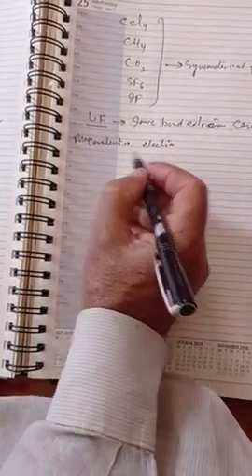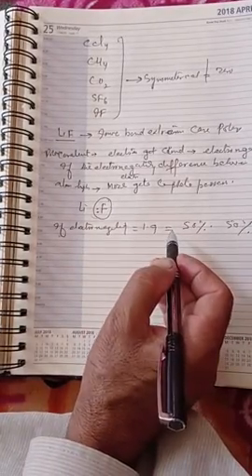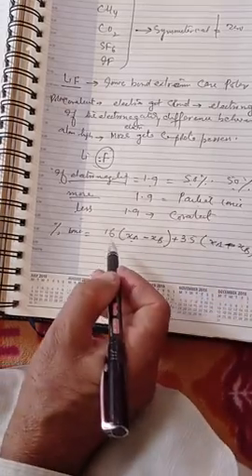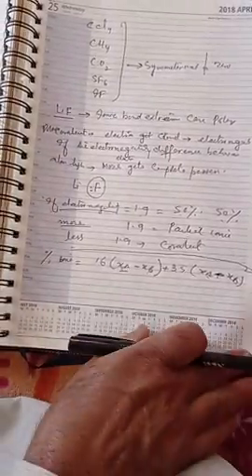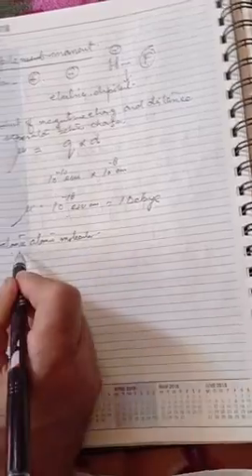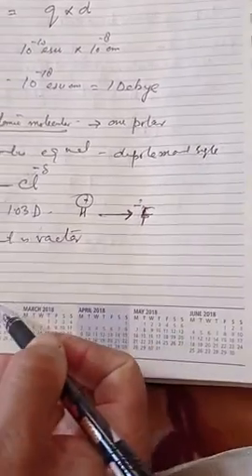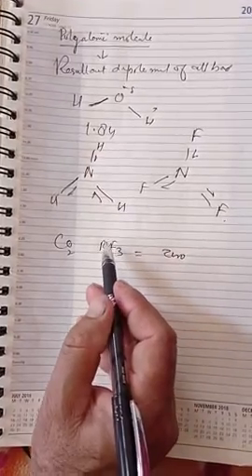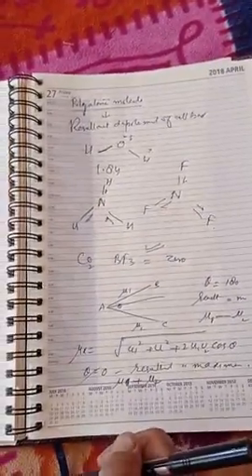ᴩᴏʟᴀʀ ᴀɴᴅ ɴᴏɴ ᴩᴏʟᴀʀ ʙᴏɴᴅ ᴄʟᴀꜱꜱ 11ᴛʜ